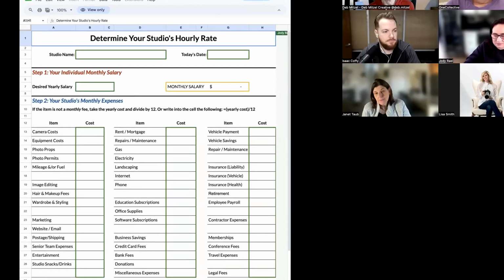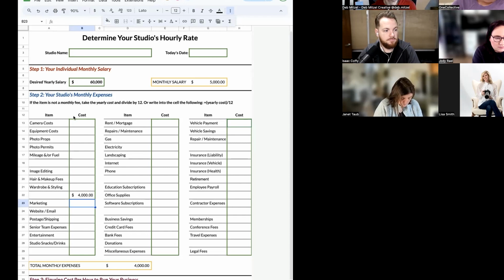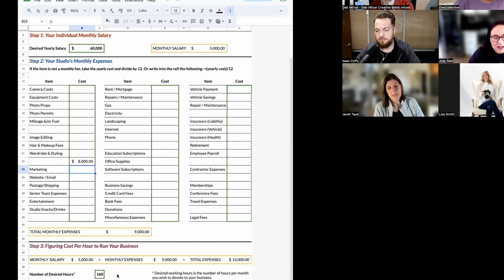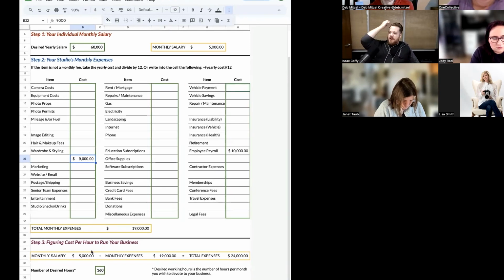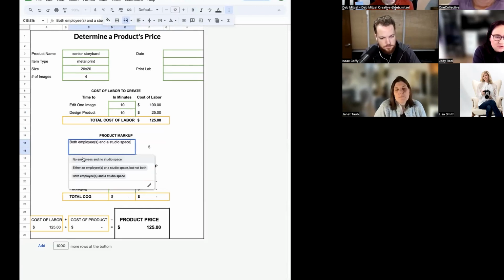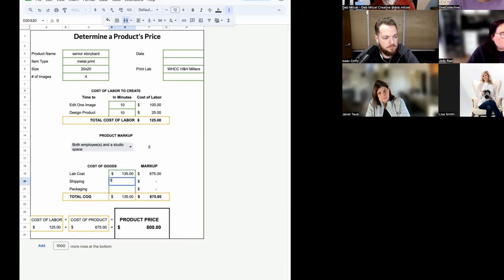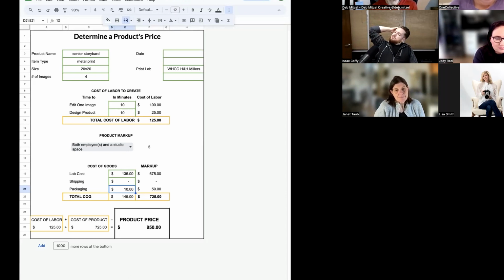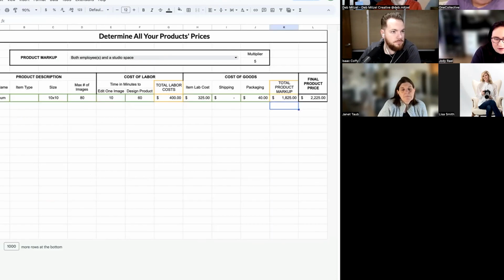Planning A Studio Budget